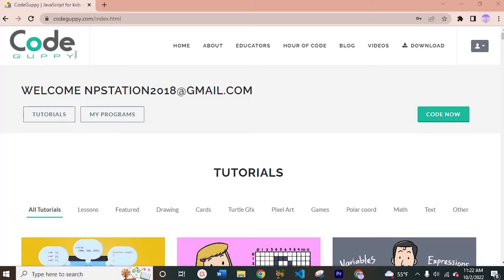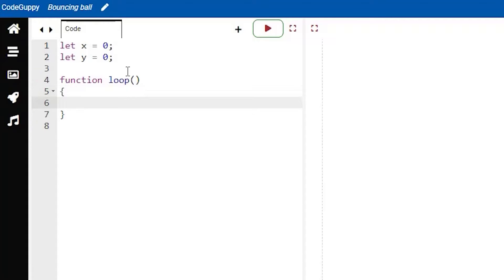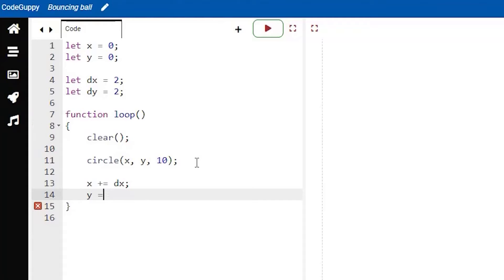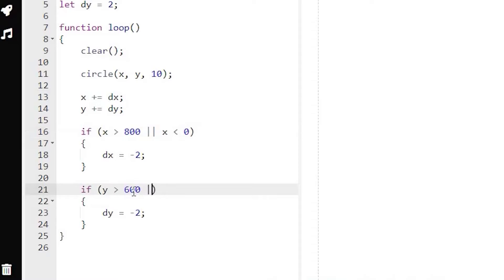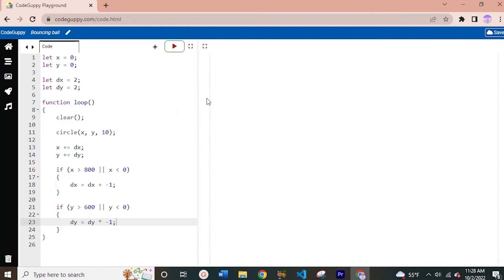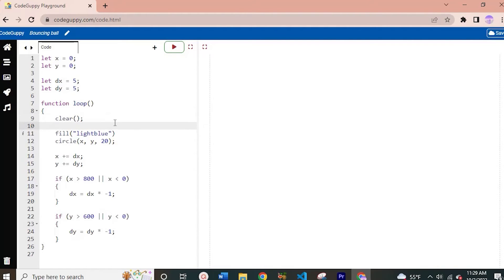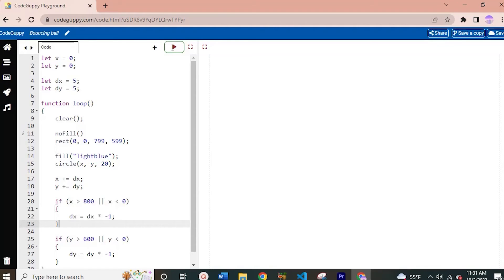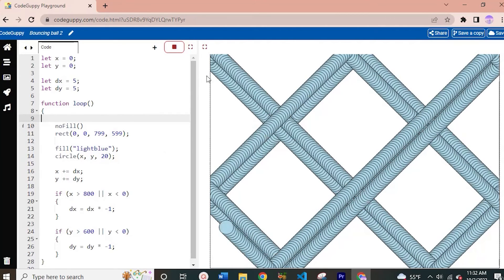Bouncing Ball Project in CodeGuppy | JavaScript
In today's video, we create a bouncing ball project using CodeGuppy in JavaScript! Make sure to follow along with me in typing the code so you can create this amazing project.